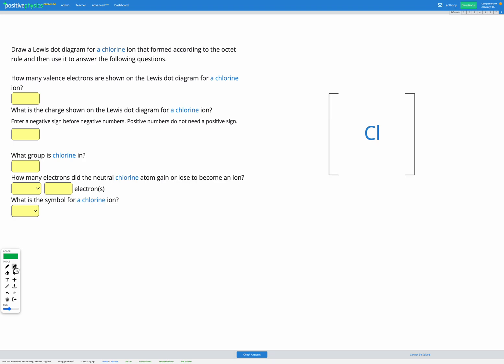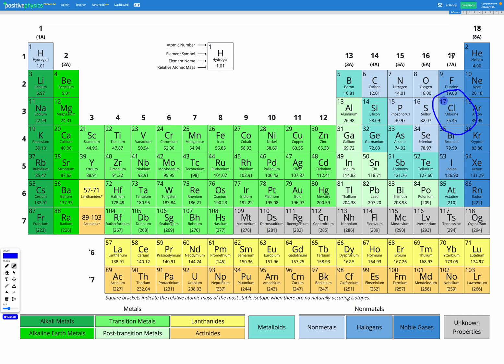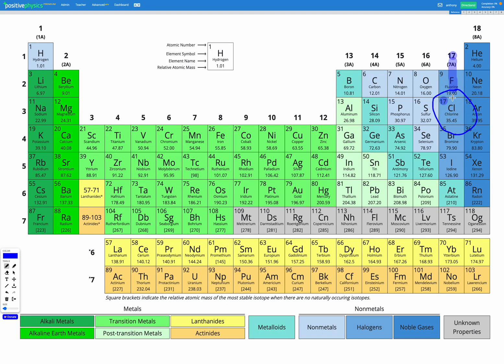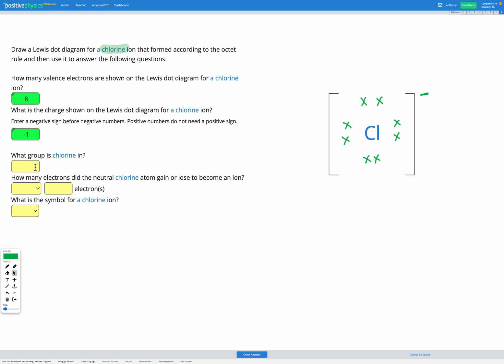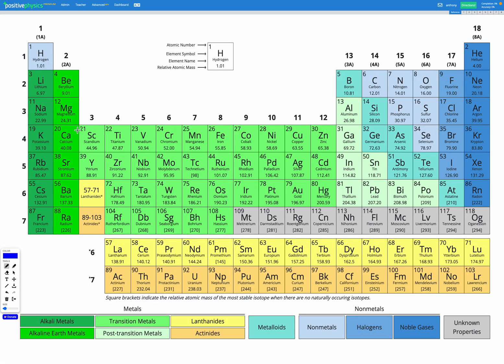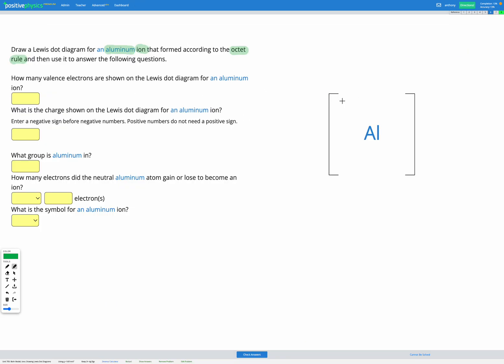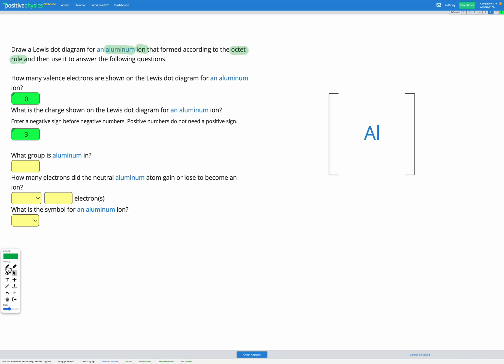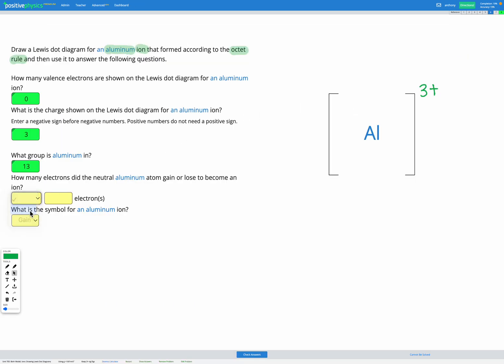Chemistry - Bohr Model - Ions: Drawing Lewis Dot Diagrams